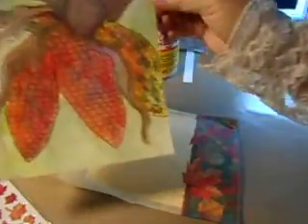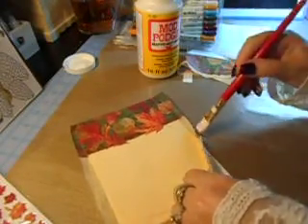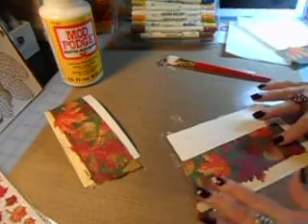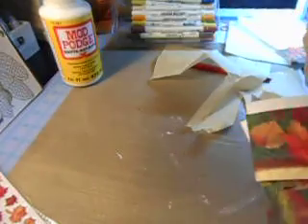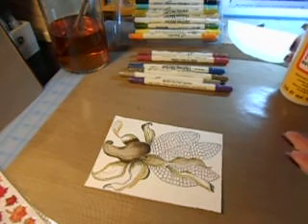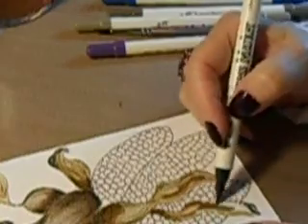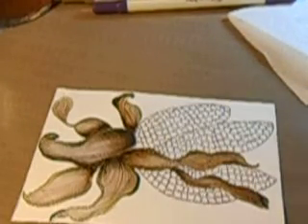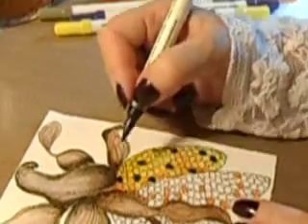Festive Corn Watercolour Card Inspired by the Frugal Crafter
I followed the sketch I saw over on the Frugal Crafter, and decided to water colour it in Distress inks. I love it when you get inspired by another crafter. Lindsay, I dedicate this card to you. I just watched her draw, then got my supplies out, and recreated what I saw in her drawing, and made it my own.